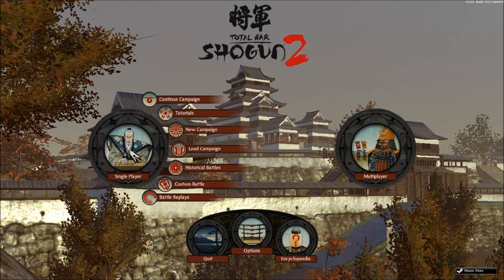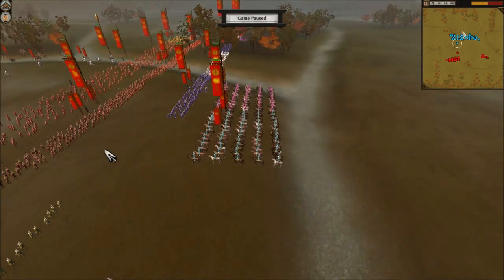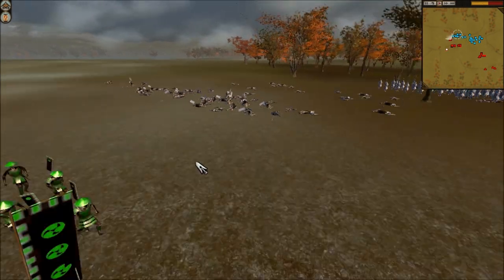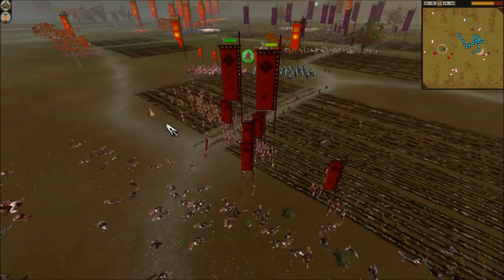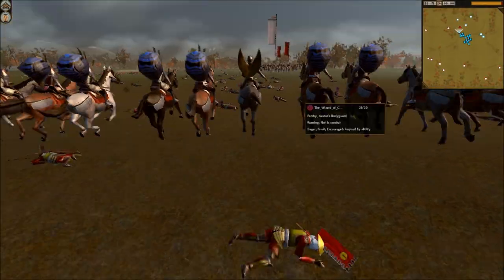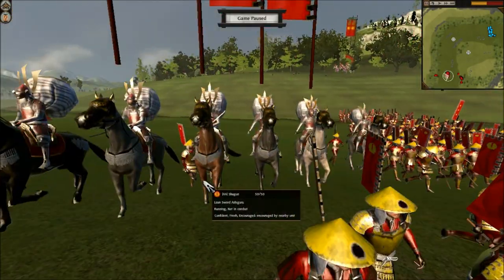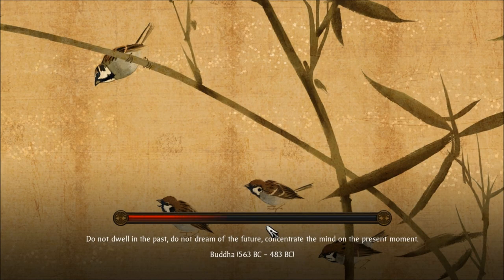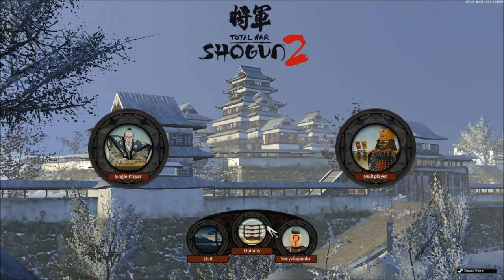S2TW: Two 2v2s with HeirofCarthage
Hey YouTube, I have a treat for you tonight: two 2v2s featuring myself teaming up with the famous HeirofCarthage.  We played 6 2v2s the day before Easter, got to voice chat together and it was really cool.  Thanks Heir!